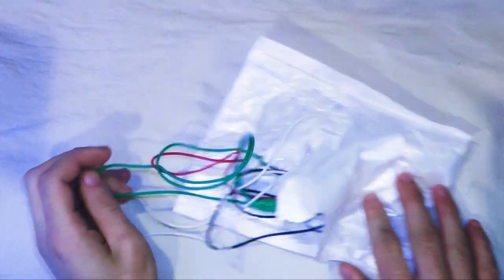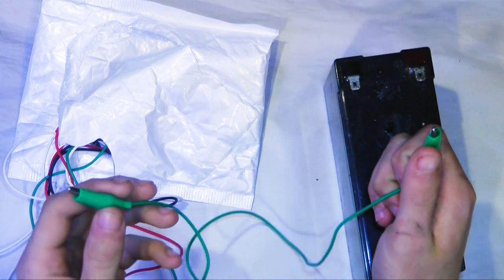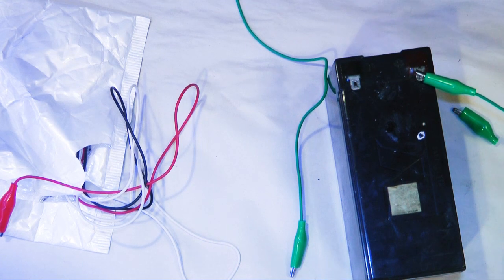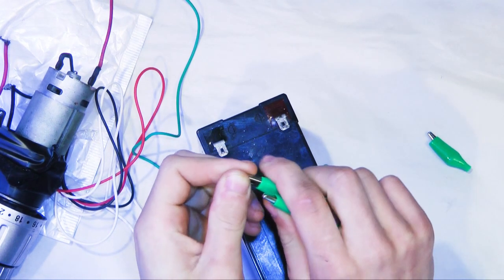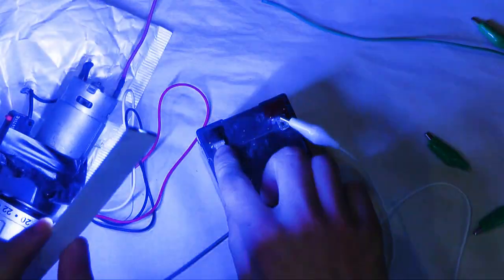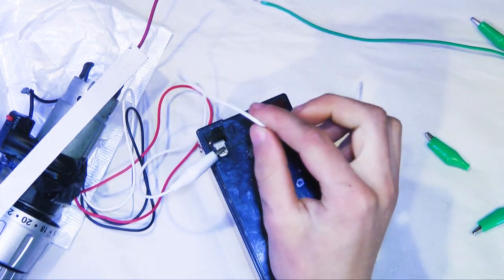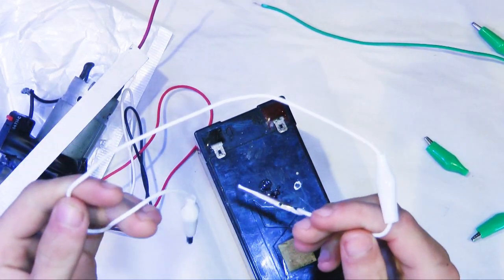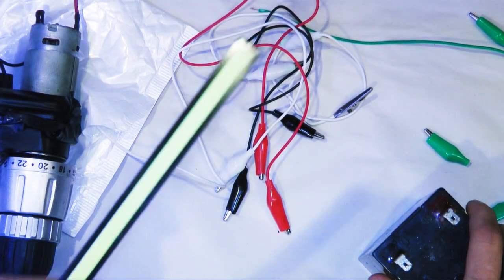Cheapest alligator clips on eBay are they worth it?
cheap alligator clips not great.
sorry for voice i was sick